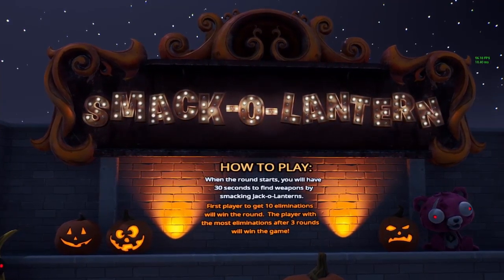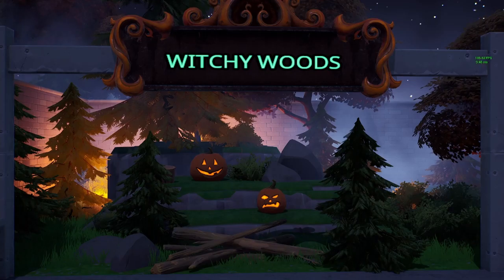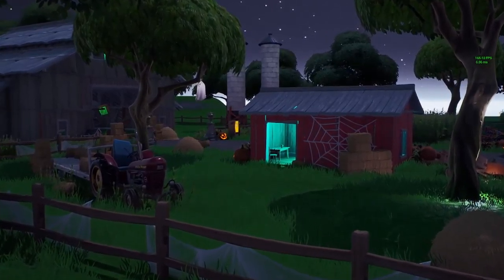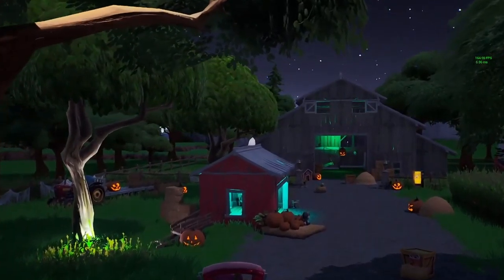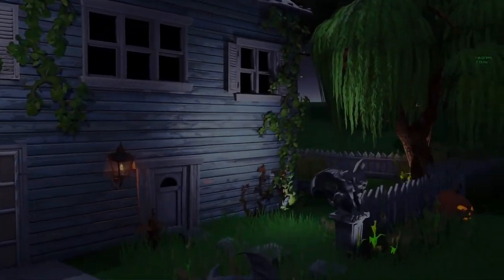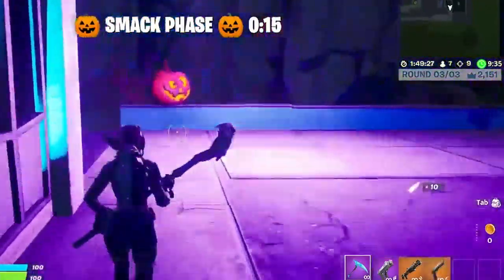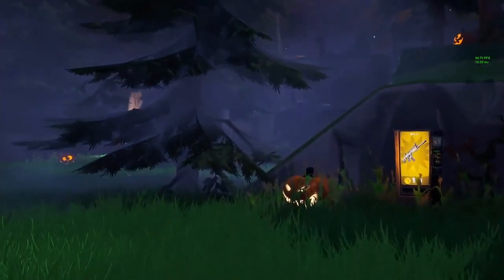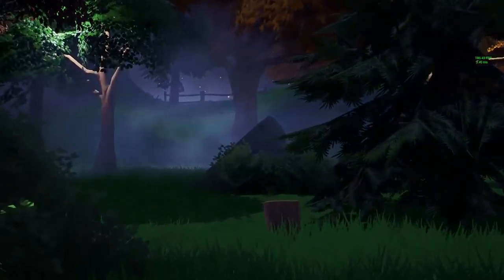Smack-O-Lantern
When the round starts you get 30 seconds to gather weapons by smacking Jack O' Lanterns! 3 rounds in 3 different POI's!